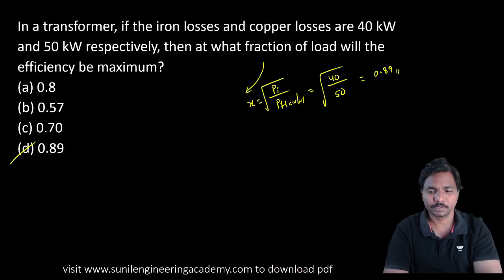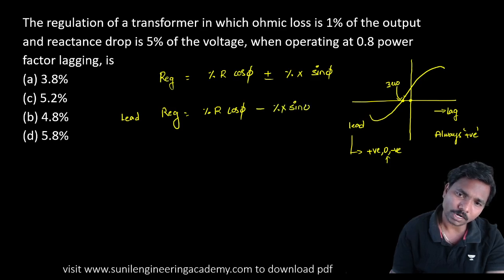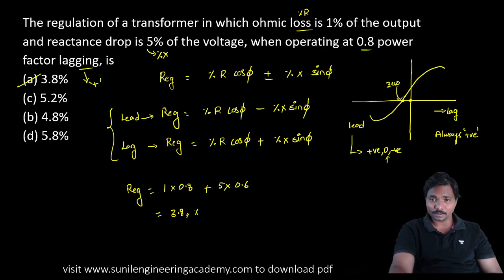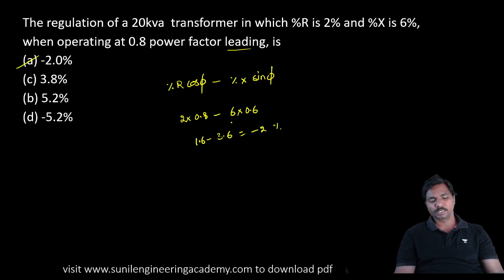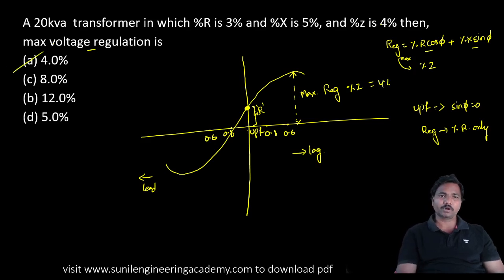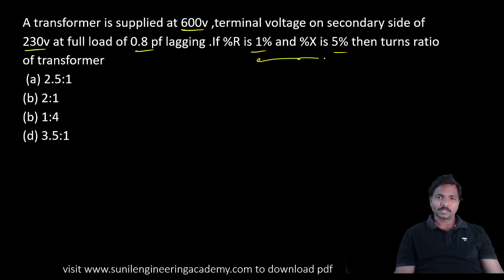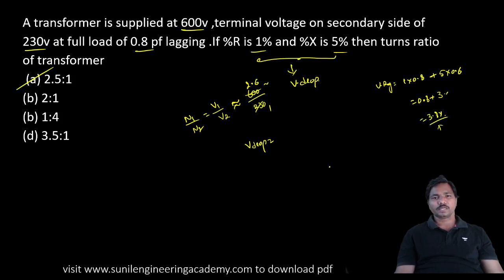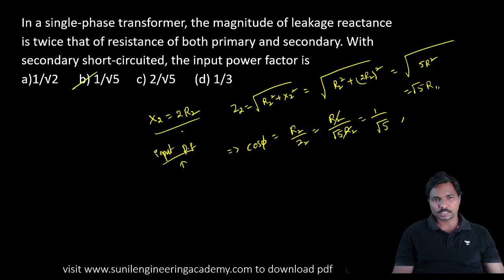RRB JE 2024 CBT 2 ELECTRICAL CLASSES/SSC JE ELECTRICAL - MACHINES -TRANSFORMERS MCQ -8 By Suneel sir